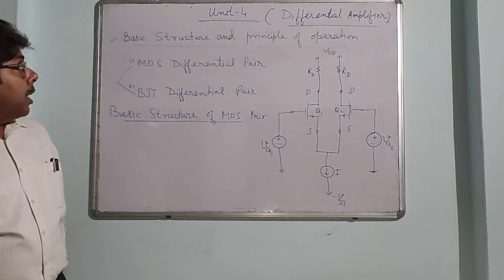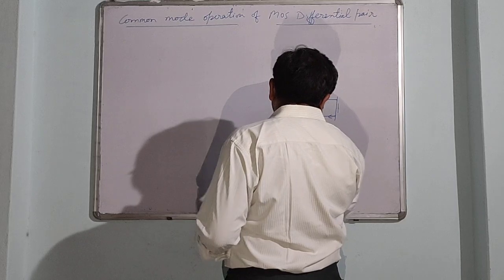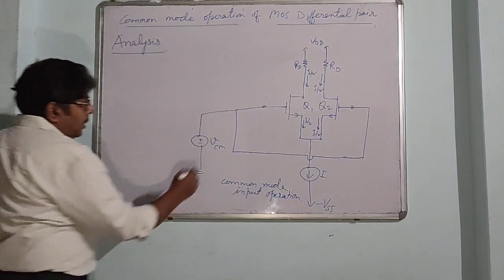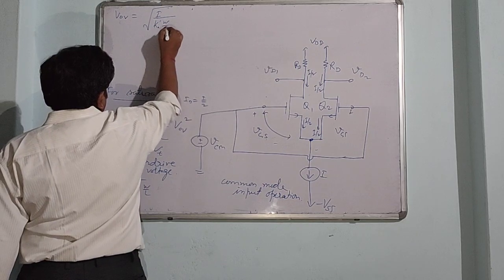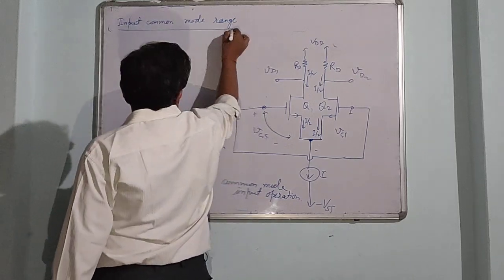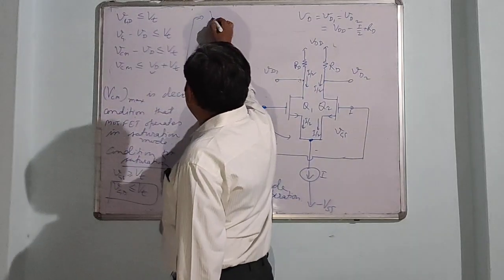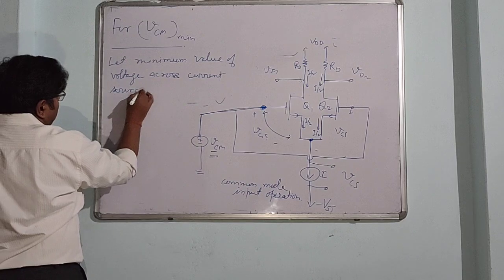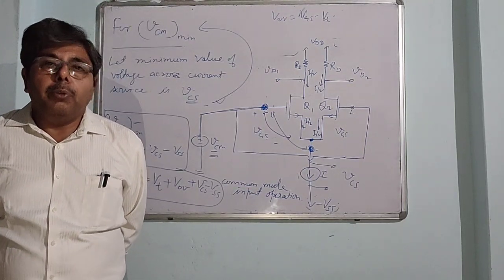Differential Amplifier (UNIT-4)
Basic Structure & Operation